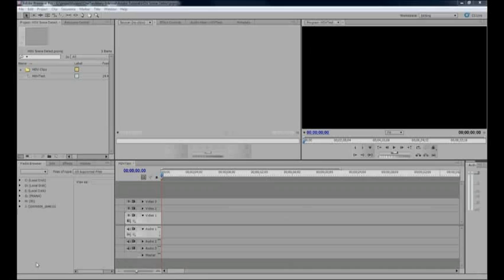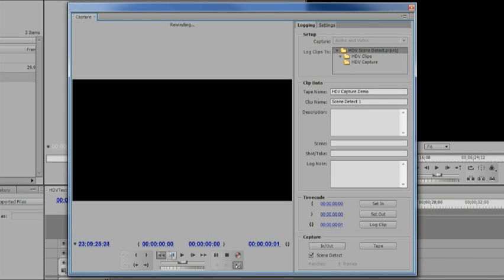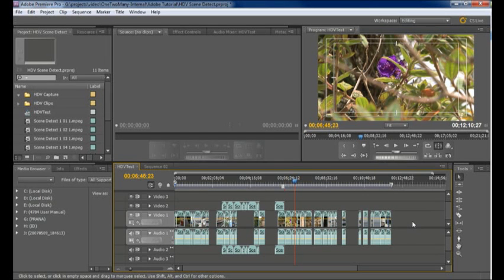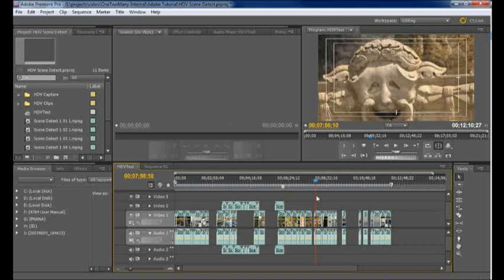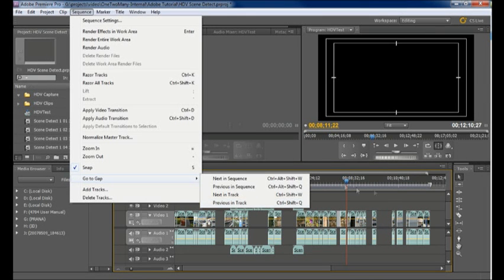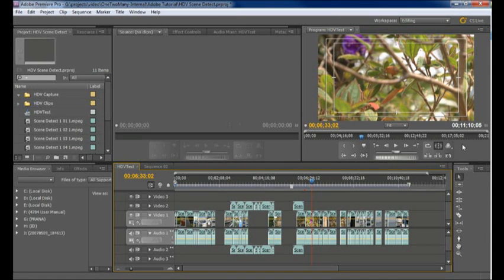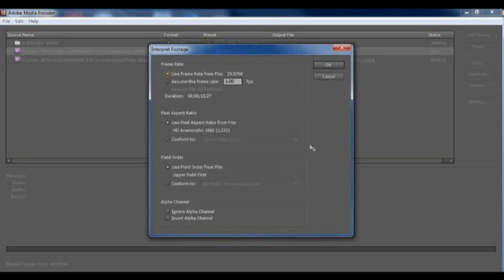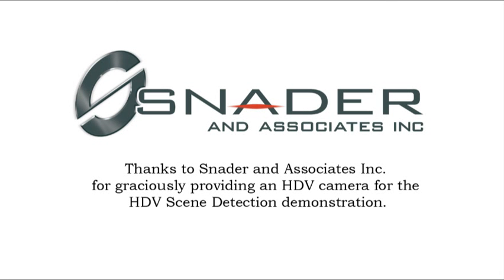Adobe Premiere Pro CS5 Tutorial - Improved editing efficiencies[TheFrontLinex (#16)]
Using this tutorial u can learn more abt the efficiencies of improved editing.